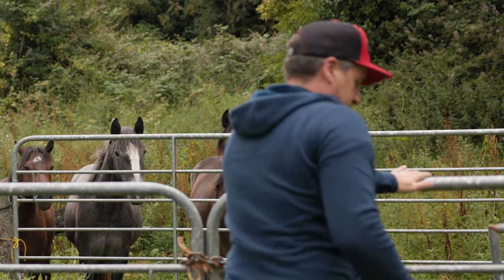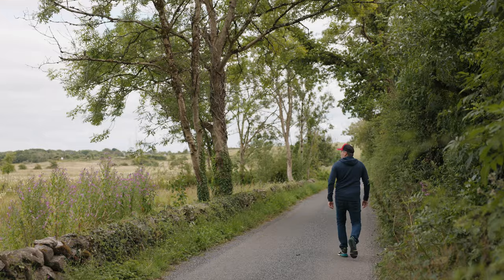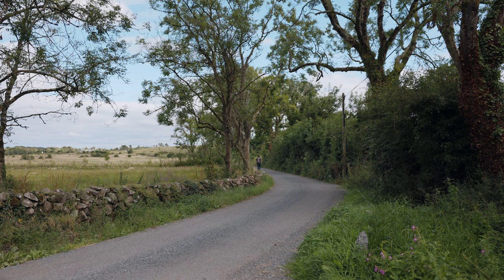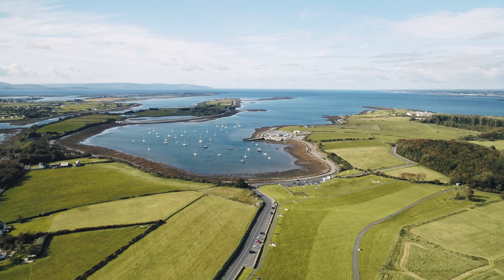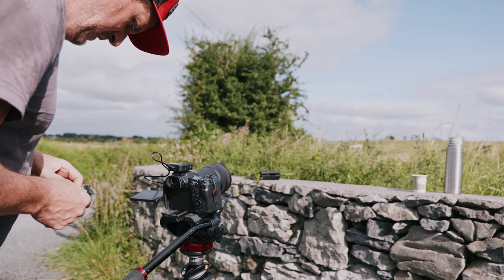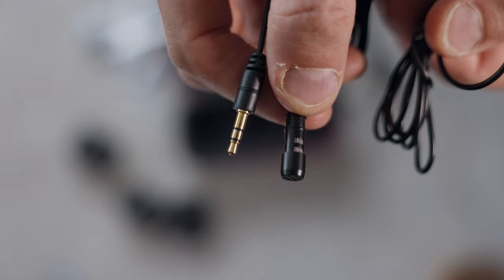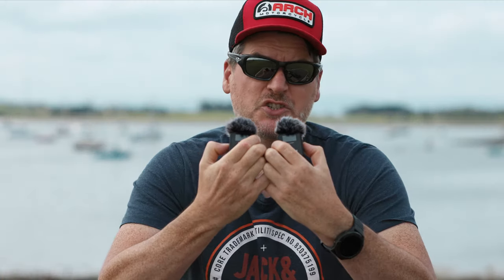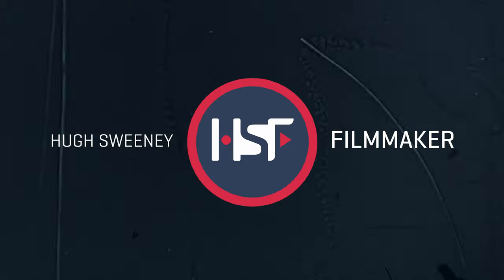Synco G2 (A2) Review - Better than the Rode Go 2?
The Synco G2 (A2) wireless lav is a compact, lightweight dual lav system with internal battery. It comes with 2 lavs unlike the Rode GO 2 in which you need to purchase the lav separately. I tried it out and compared it to the Rode Go 2 and my Sennheiser G3. It performs fairly well and sounds decent but it didn't out perform the Rode GO 2 in terms of signal to noise. It's a great device for the money and if you need lavs on a budget then this is for you.

🎥 - My Main Camera (Canon R5C)
🔍 - Best lens in my opinion 24-70 Amazing Lens!
🔍 - Best ‘pro’ level widel angle I use
♠️ - Great value fast card I use
🎥 - My Best Vlogging Cam!
🎤 - Main vlogging mic
🎤 - Ultimate ‘pro’ mic for videos
🎤 - Affordable ‘pro’ mic I use for voiceover work

Chapters:
00:00 Actual real world test
00:30 Intro
00:47 About the video
01:05 What's in the box
01:40 Testing the range
04:19 Trying the plug in lav
04:51 Build quality
05:51 Configuring mono or stereo?
06:56 The problem with the screens brightness
08:06 The noise floor and isolation
08:43 The lav may sound better than the inbuilt mic
10:10 Conclusion on the sound of the G2
10:39 Conclusion

** PLEASE NOTE ** in this video there may be sections where the mic was slightly 'hot' or over powered / amplified. I found it difficult to see the screen and know what power I had it on. I may have accidentally had it at 15 when it should have been 12. Therefore, I feel the sound may be a little less good in areas.

Is cheaper better? Well. no, obviously. But these are a great cost effective way of getting 2 mics into your camera. I would recommend it if you're on a budget.

Score against the Rode
Synco G2 - Sound quality: 6/10 | Price: 10:10 | Build Quality: 6:10 | Usability: 6:10 - Total: 28
Rode GO 2 - Sound quality: 7/10 | Price: 8:10 | Build Quality: 8:10 | Usability: 8:10 - Total: 31

I didn't mention battery or charging in the video. They charge fairly quickly via usb and the 3 way cable provided is very handy. Battery is quite long lasting.

The screen is a nightmare when outside. It's impossible to see it. You'll need to put it inside your clothing to see the screen. How can Synco sleep at night after making a device with a screen like this?